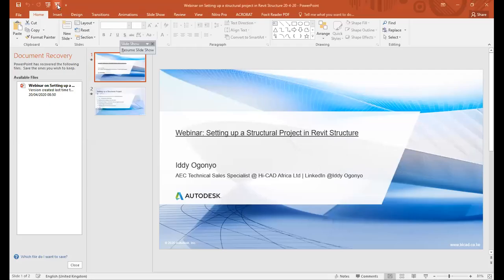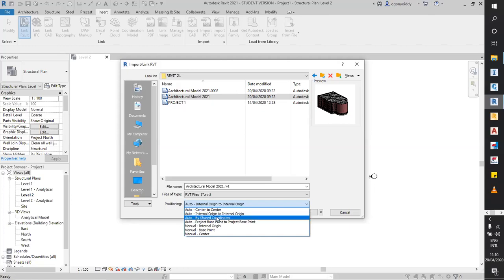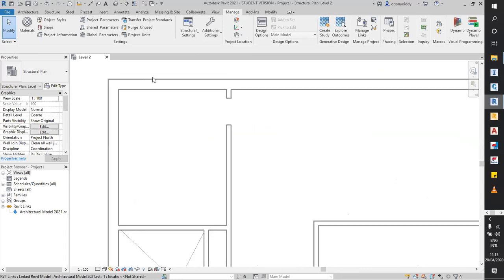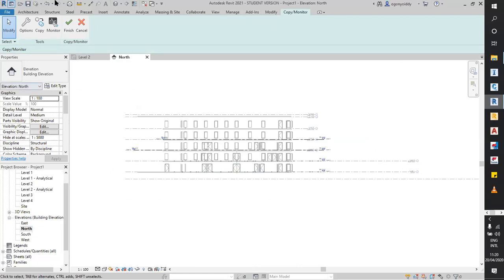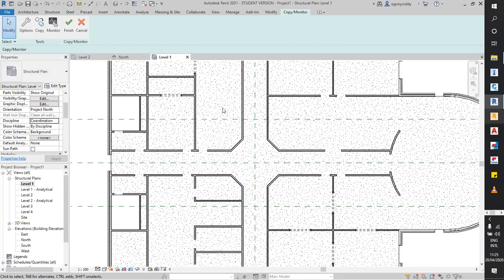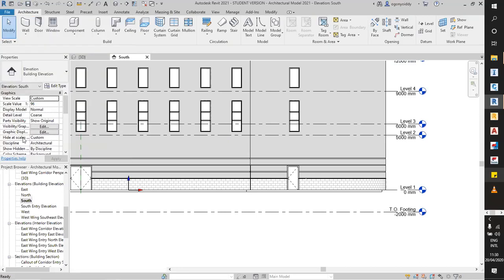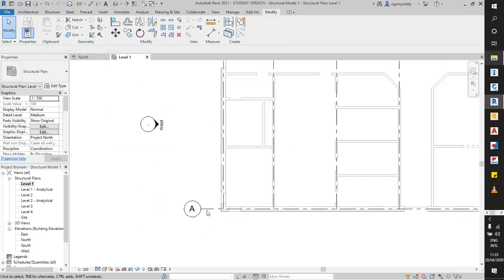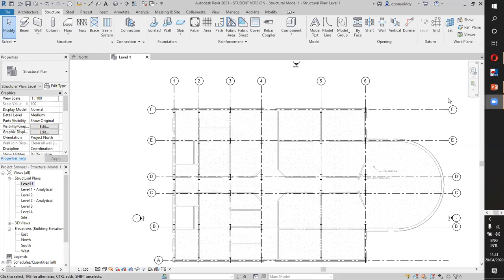Webinar on setting up a structural project in Revit structure 2020 04 20 11 00 27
Set up your structural project in Revit Structure using this recorded Webinar just in case you missed it! for Training.